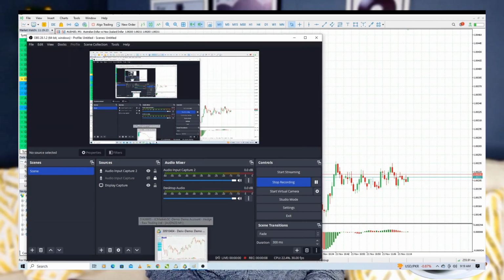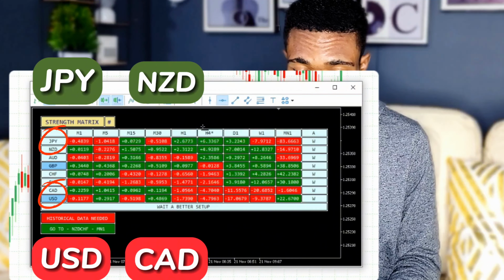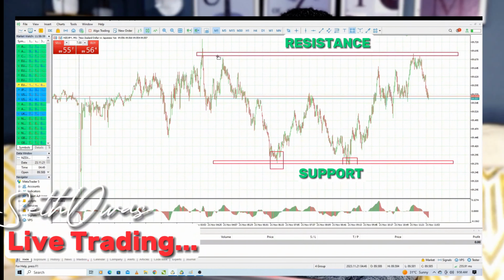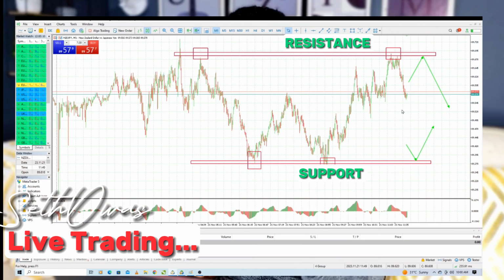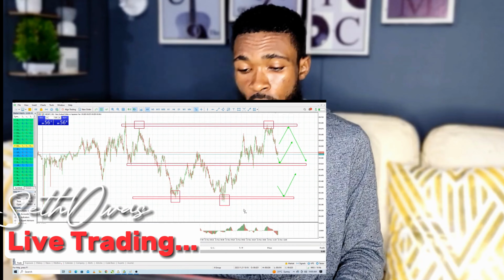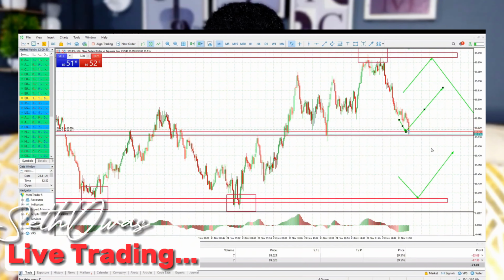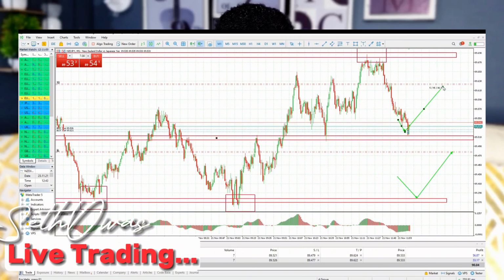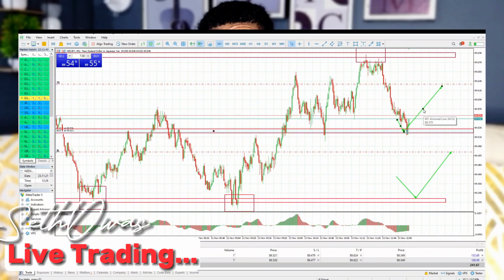Support And RESISTANCE Anyone Can Trade 💯😎